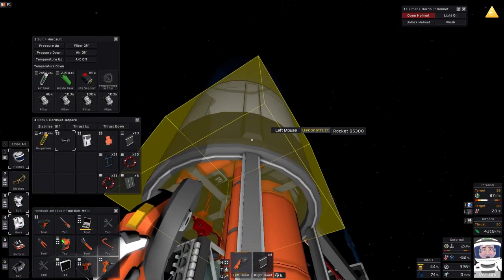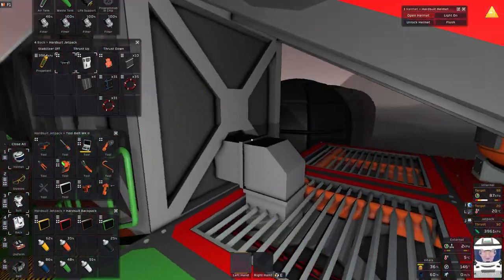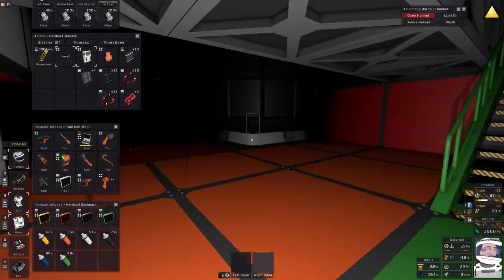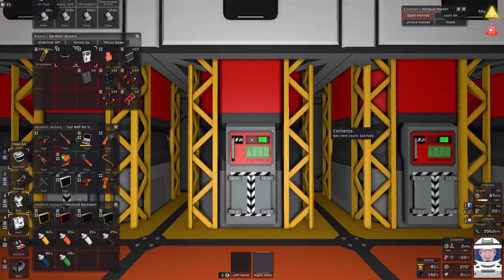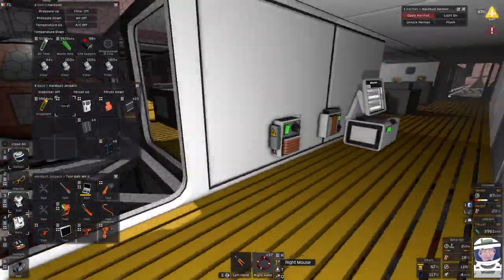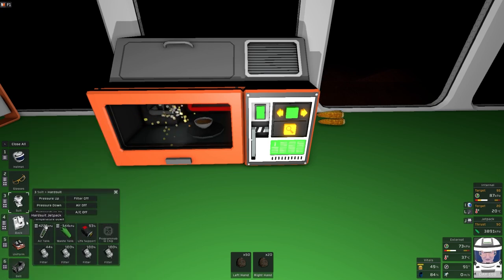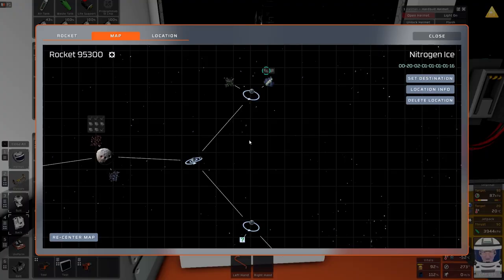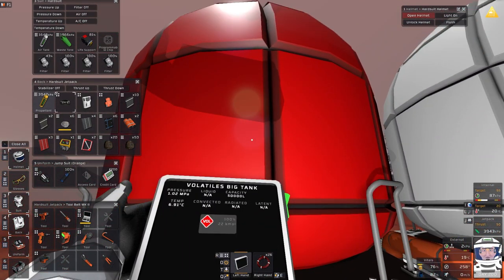Launching a Pressure Fed Gas Rocket into Space! Stationeers E25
In this episode, we upgrade the rocket to a Pressure Fed Gas but using pre-mixed fuel. My feeding the engine with high-pressure gas, over 50MPa, we achieve a thrust of 35Kn+

We also set up a pump to transfer the Volatiles recovered from the space ice into the volatiles main tank.

Chapters

00:00:00 Introduction